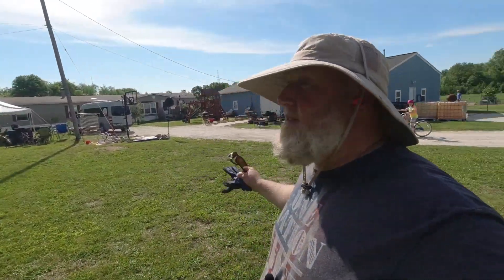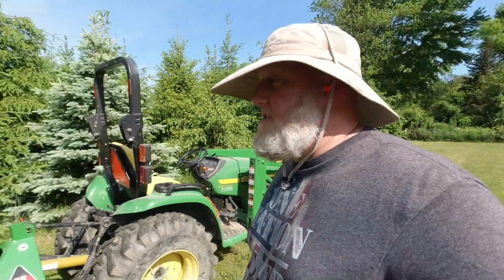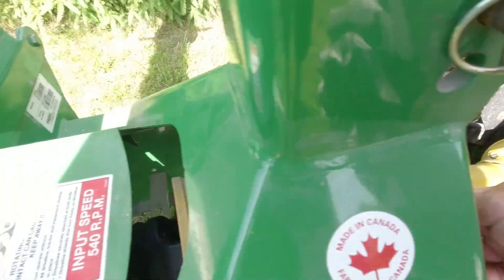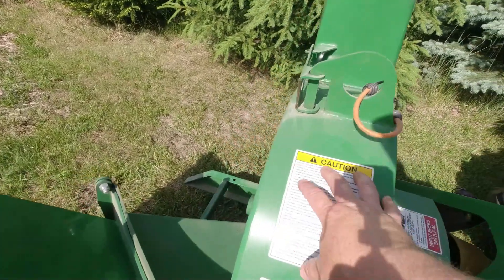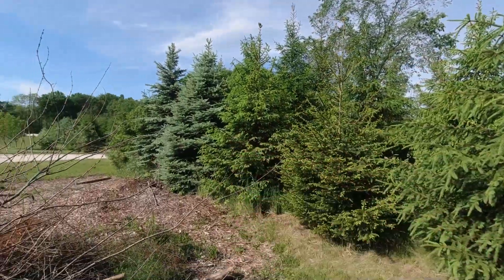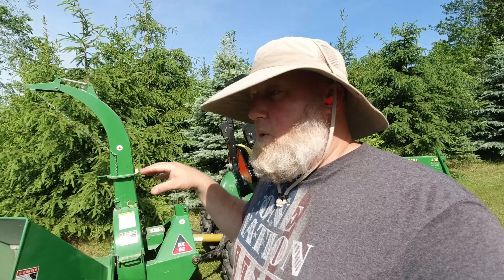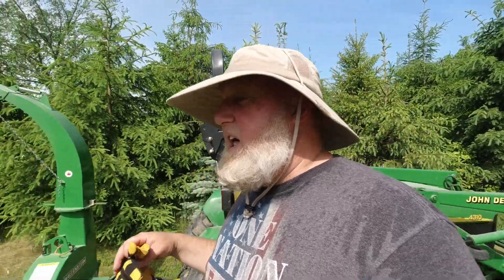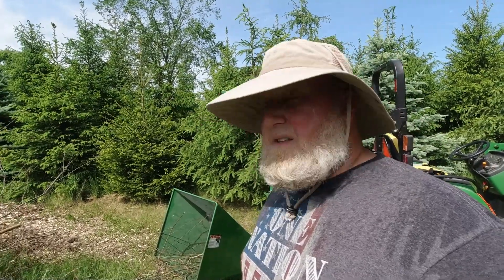Wallenstein BX62 Chipper, How It Works for Us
I needed to make some branches disappear, so this is what I used to do it.  It's a handy tool to have around.